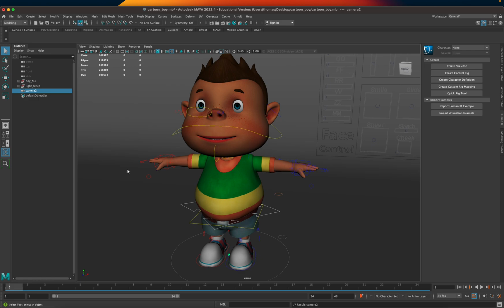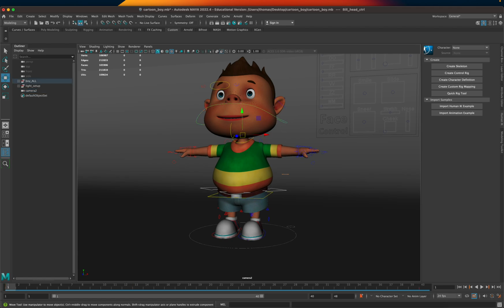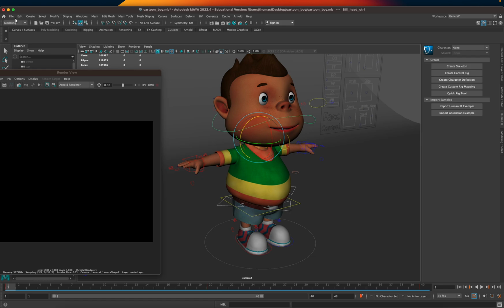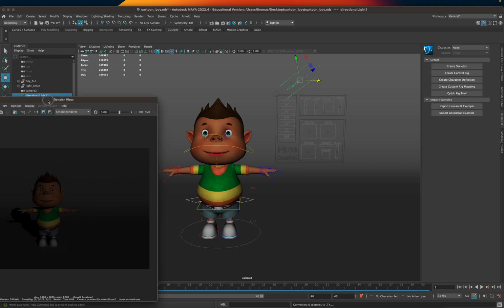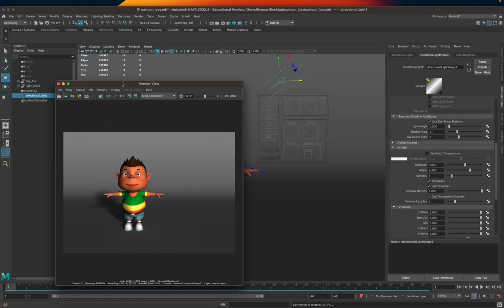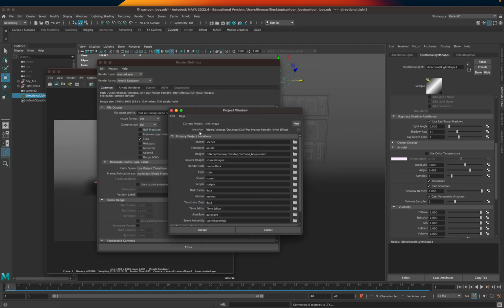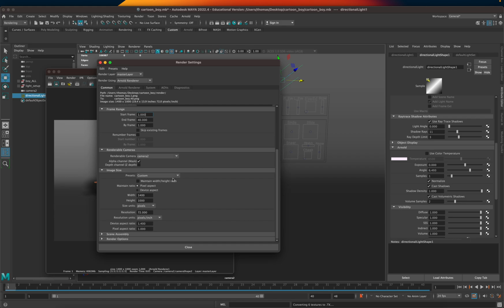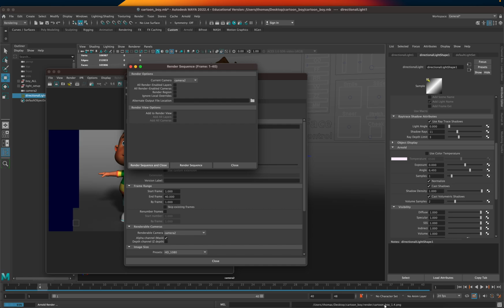Maya Rendering in Arnold 1